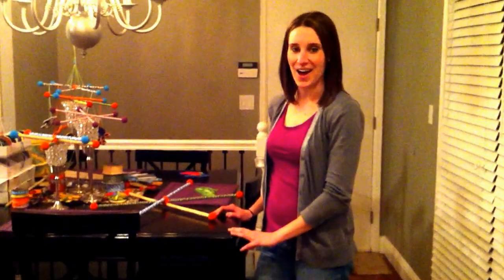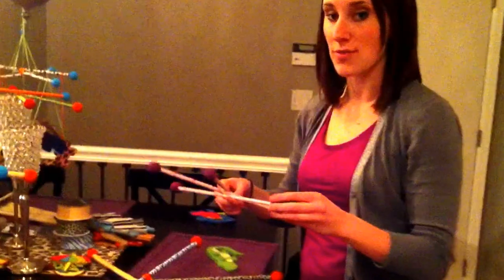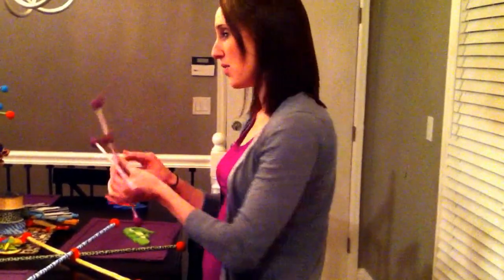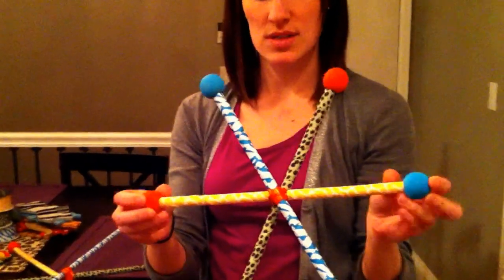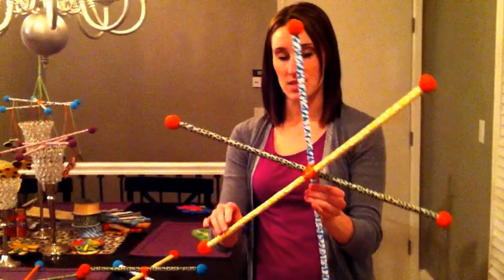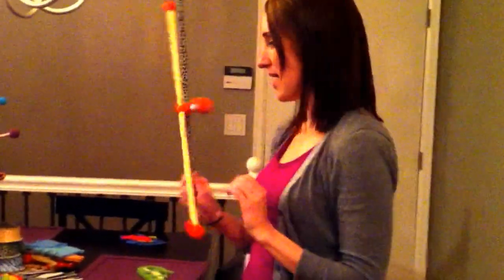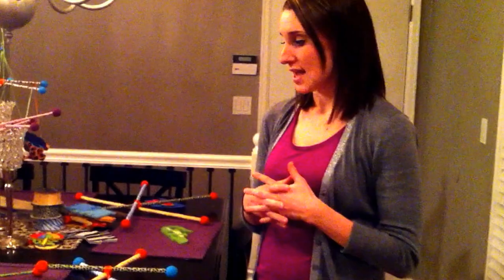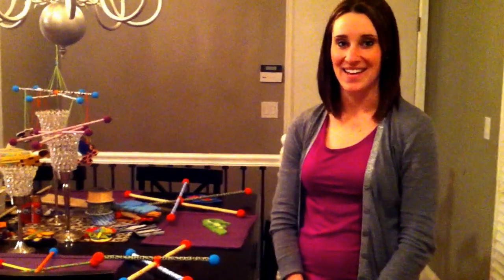Baby Crib Mobiles - Unique Baby Crib Mobiles - Nursery Mobiles by Baby Bright Eyes Boutique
Here is an update on the creation of our baby crib mobiles that are constantly evolving and improving.